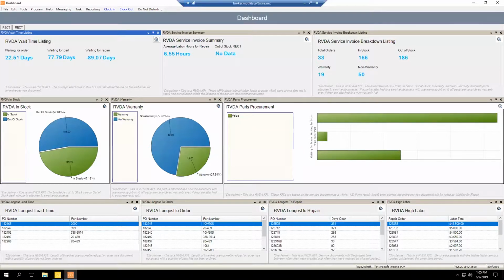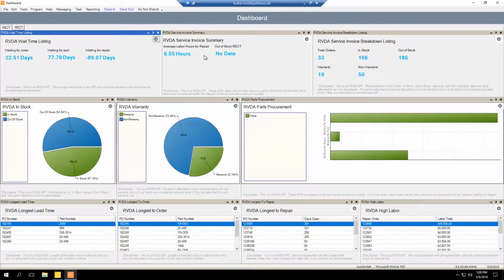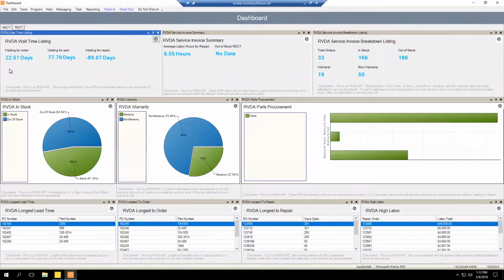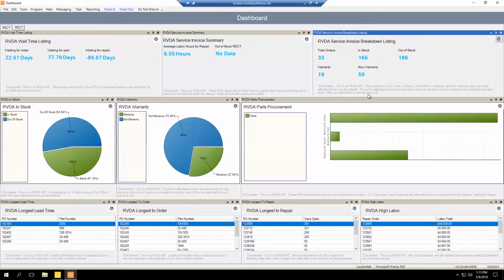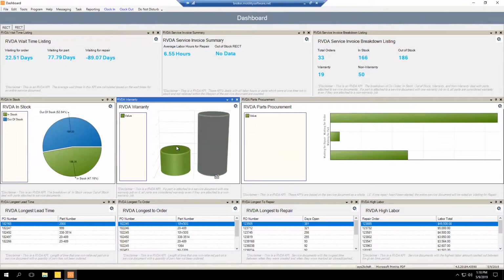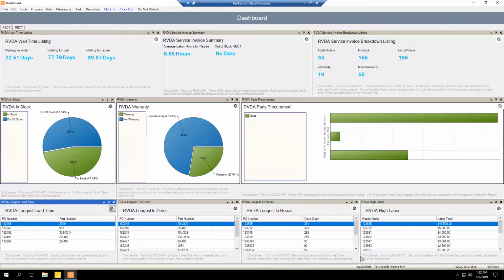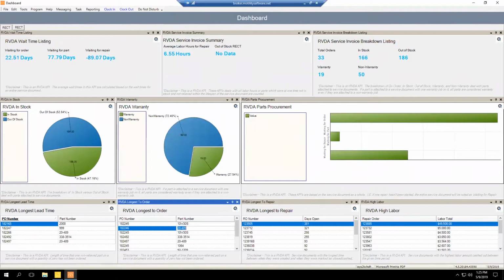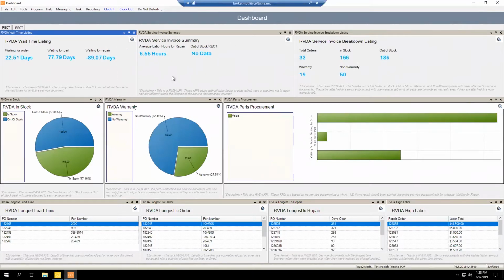CRM Features: Management Dashboard RVDA KPIs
Motility Software presents a demo about CRM Features: Management Dashboard RVDA KPIs